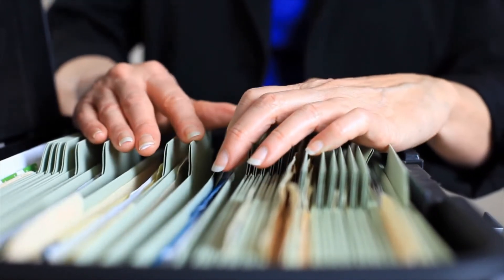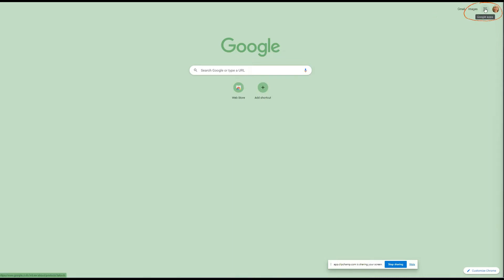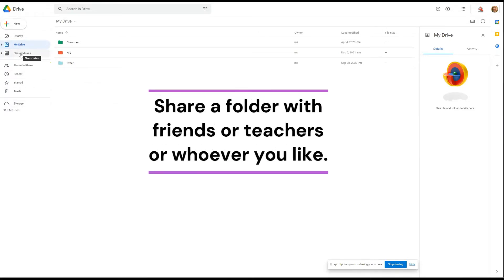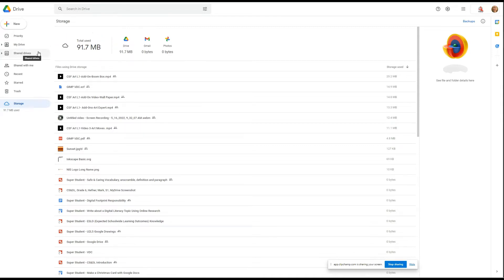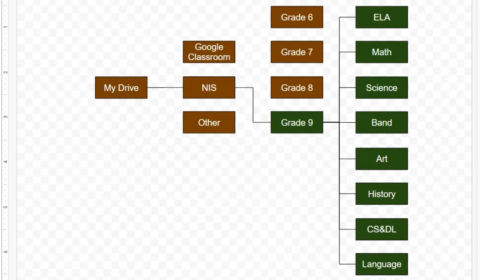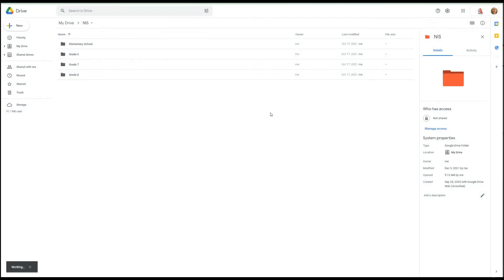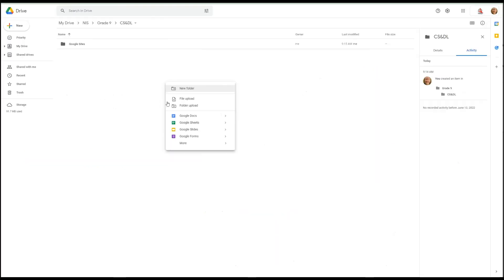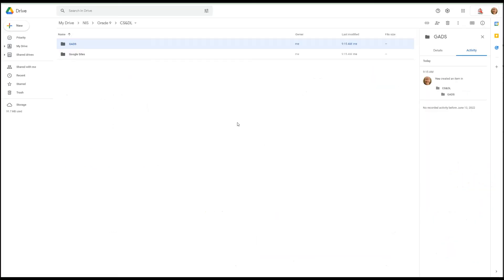Create a Google Drive File Structure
This video shows the file structure that I want my students to create in their Google Drive folder for their school account.

This video was made with Clipchamp. The background music is from YouTube.